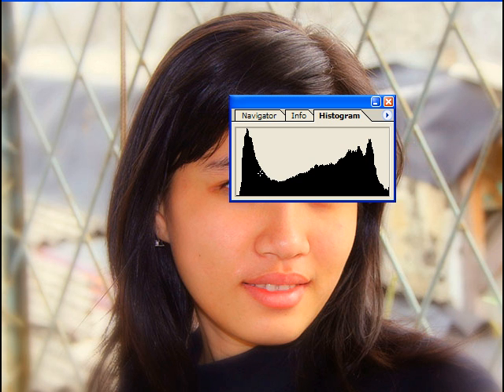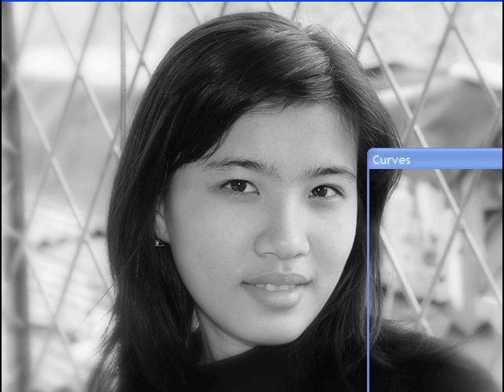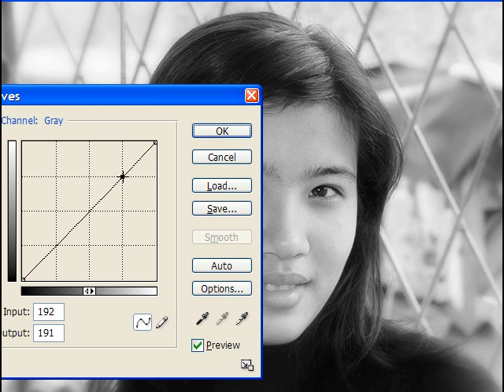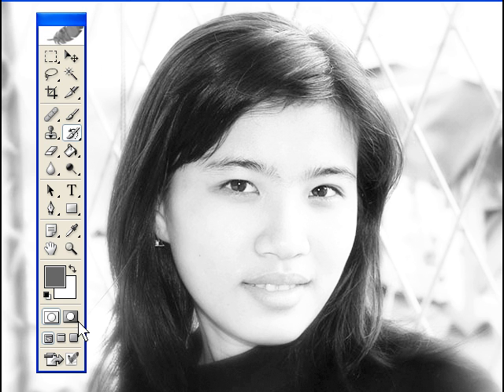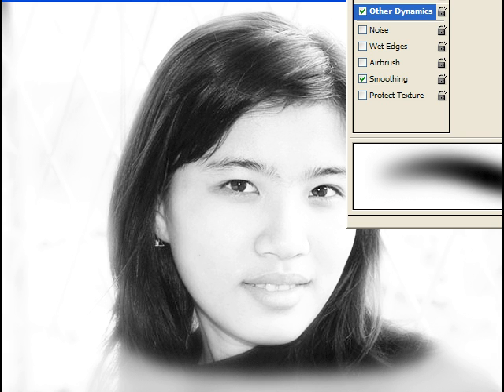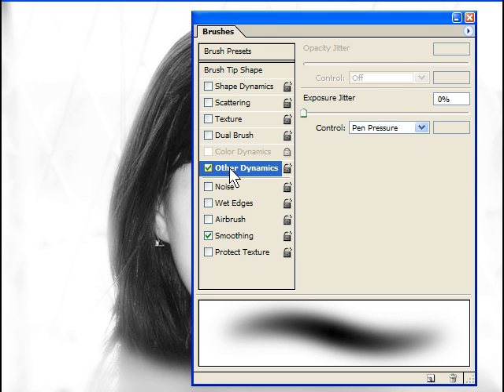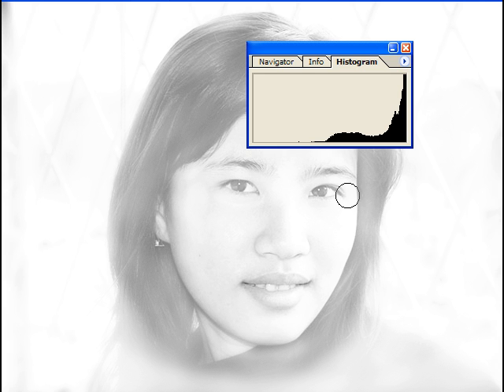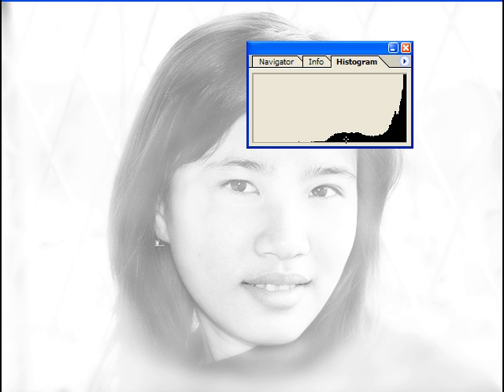Creating High Key Images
How to create those awesome and dramatic high key images with Photoshop.